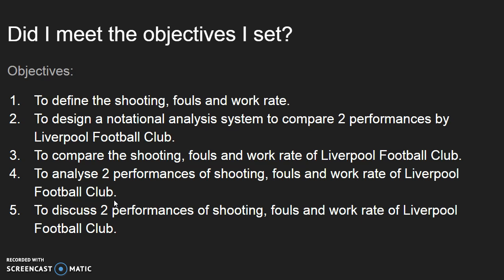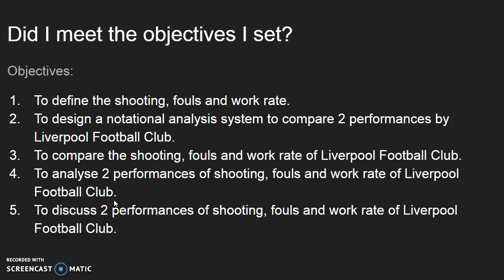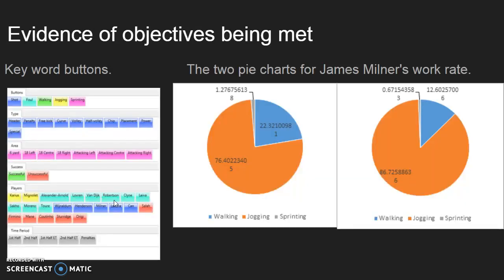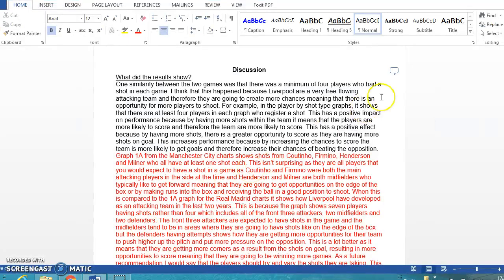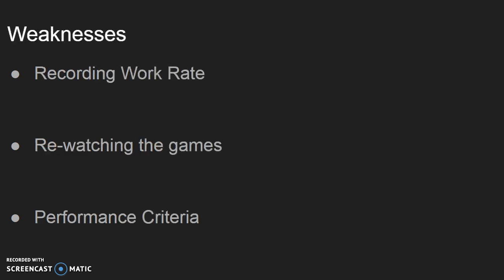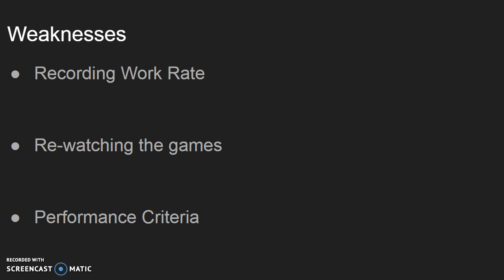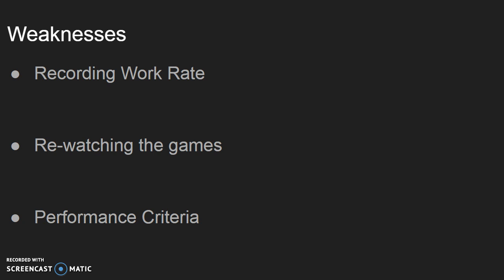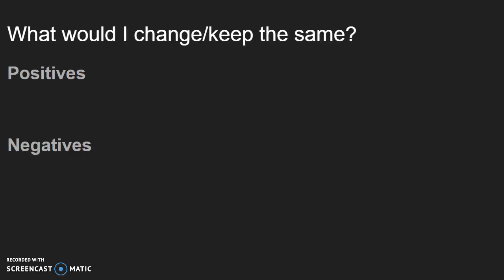Research Project A3